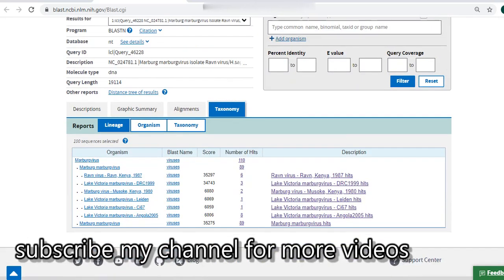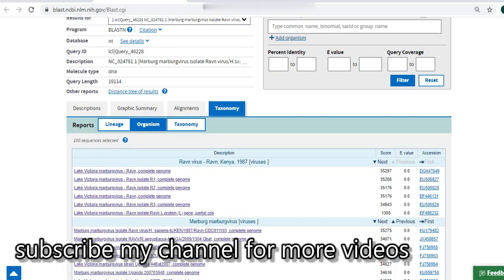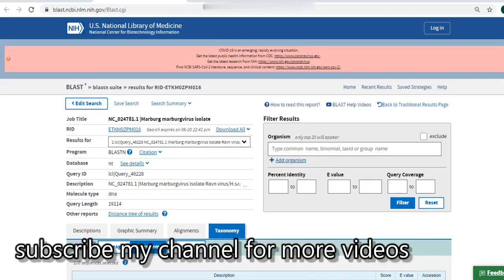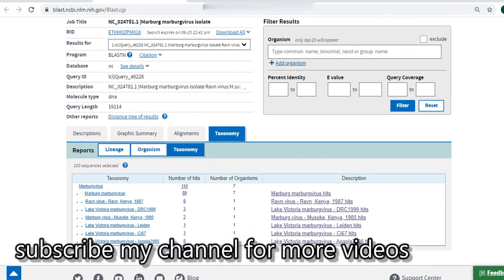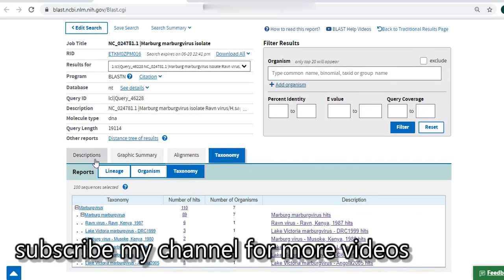How to perform BLAST#DNAseq#NCBI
Through this video you will able to do perform BLAST using DNA or nucleotide sequence